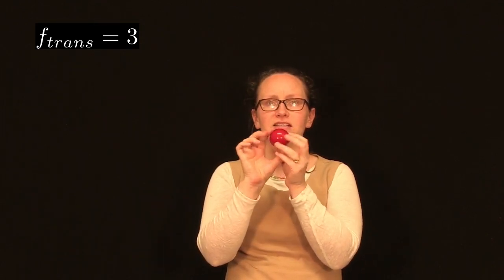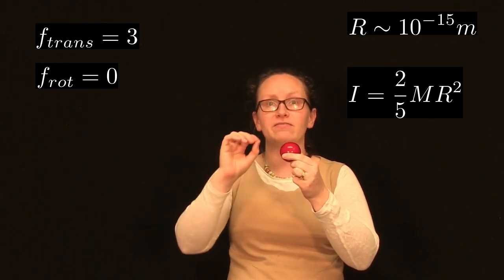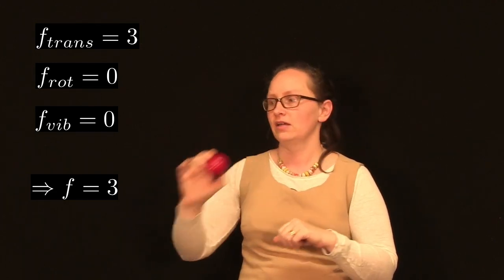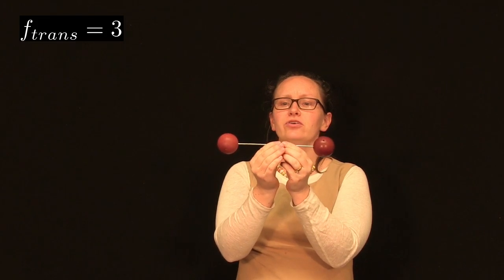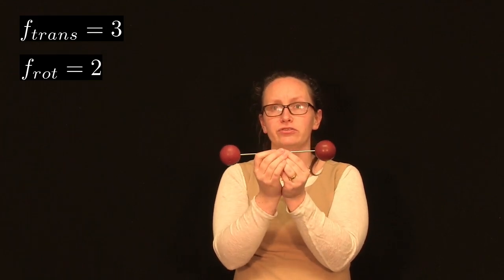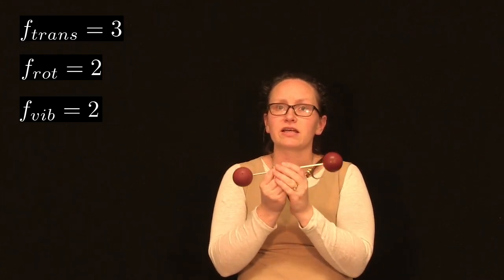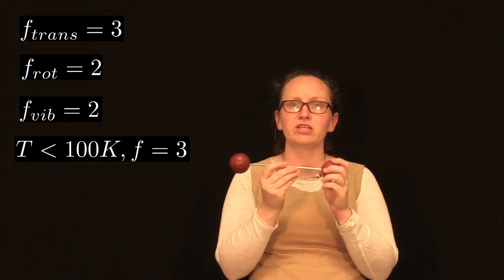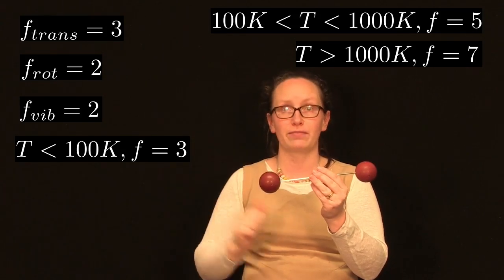Degrees of freedom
This video will introduce you to degrees of freedom. You will learn how to count these for simple monatomic and diatomic atoms and molecules.